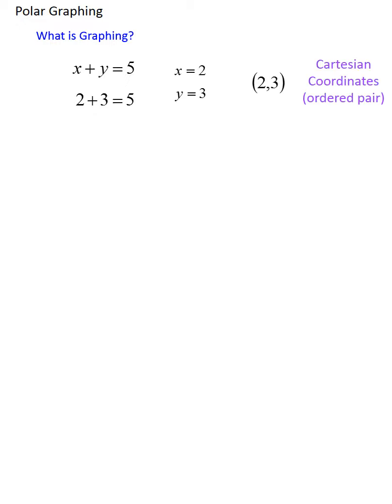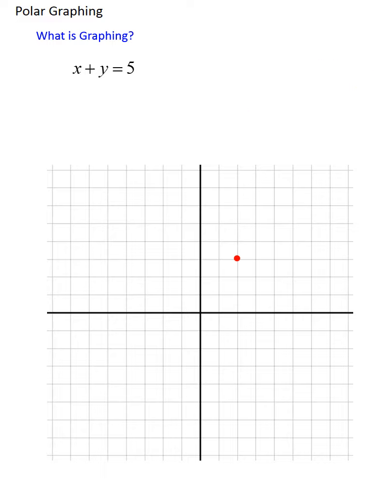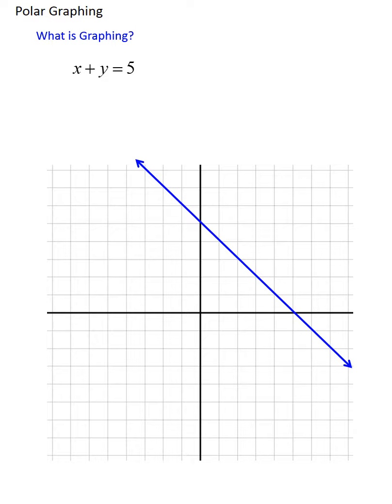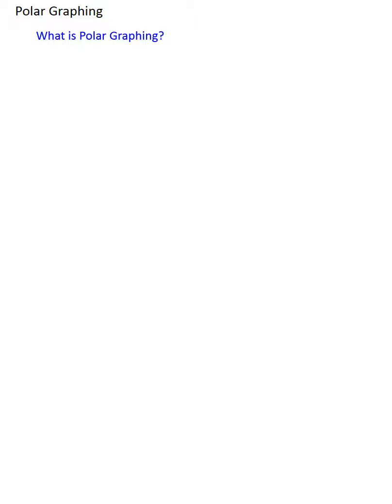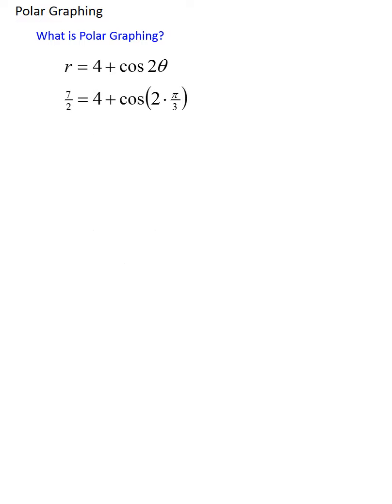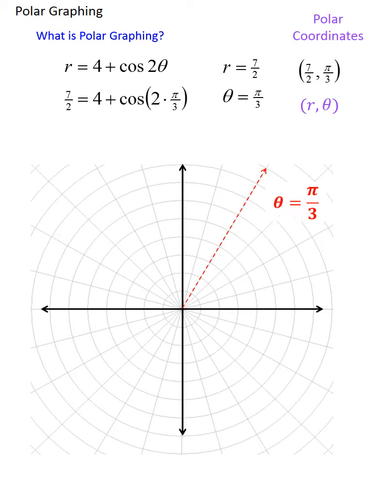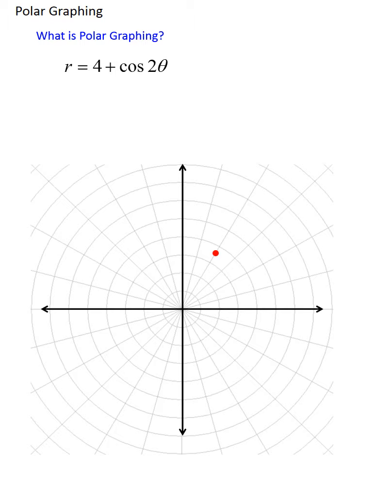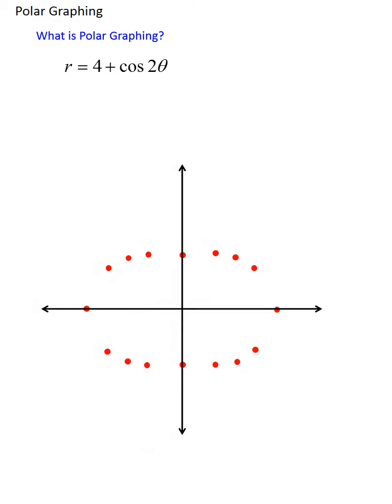polar graphing - 1 of 8 - general concepts